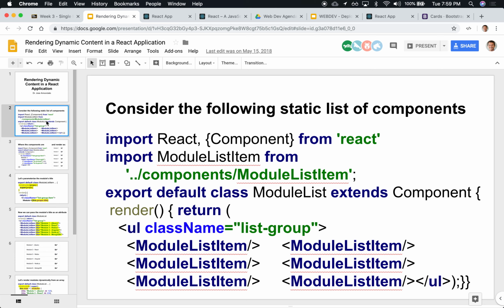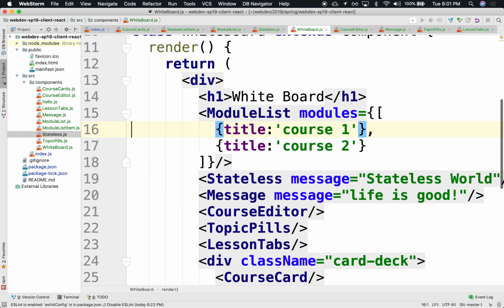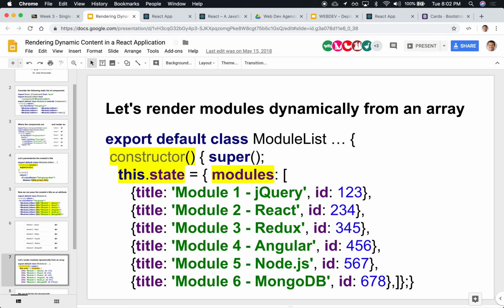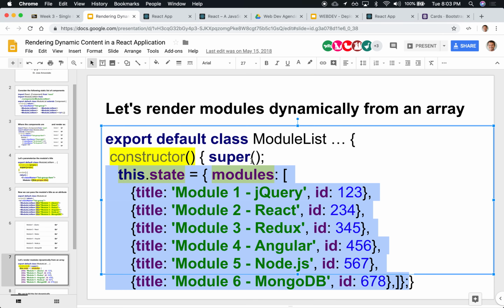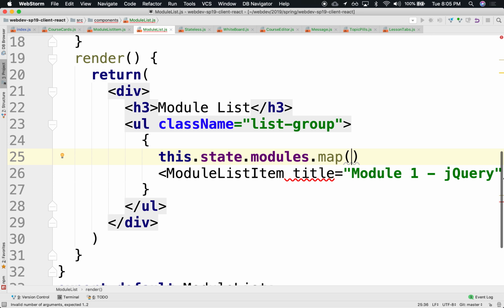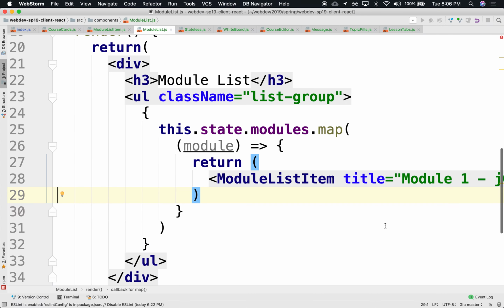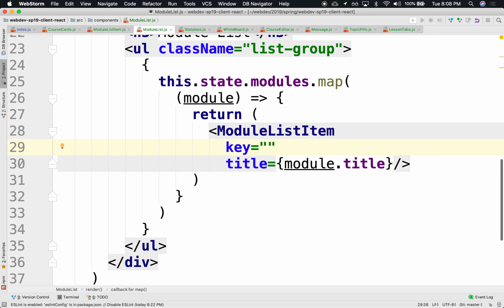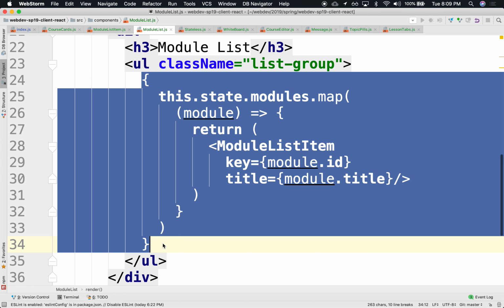W3 10 react + render dynamic content